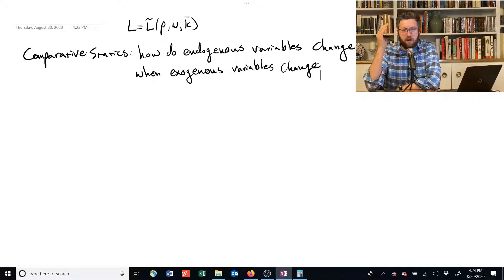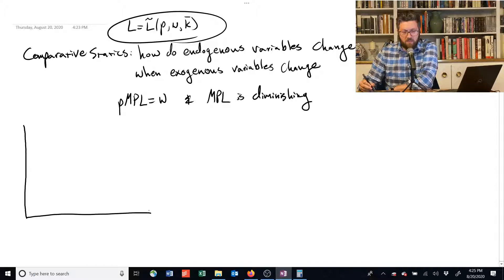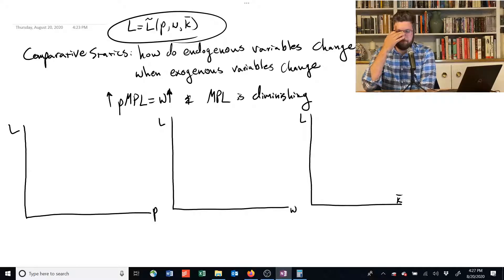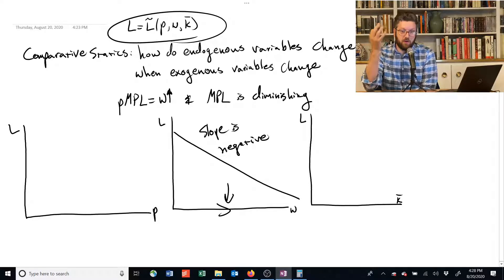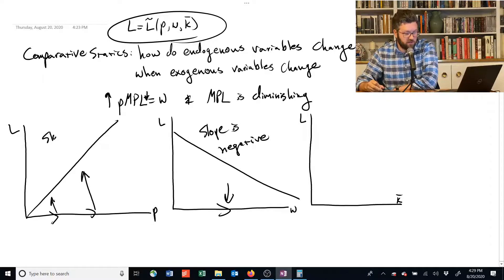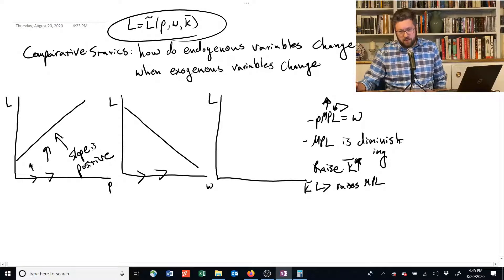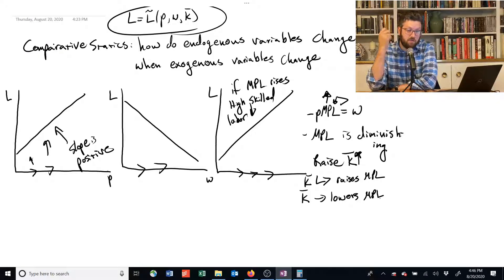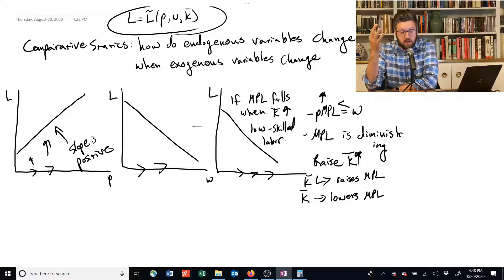2.1.10 Comparative statics - Intermediate Microeconomics